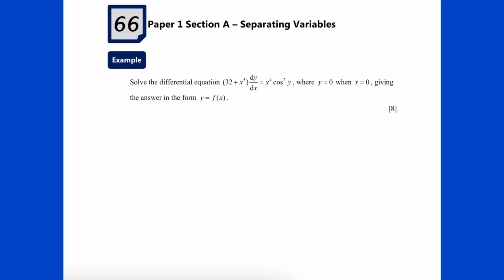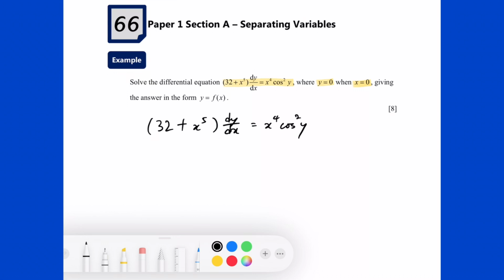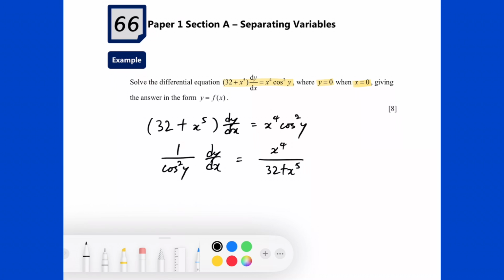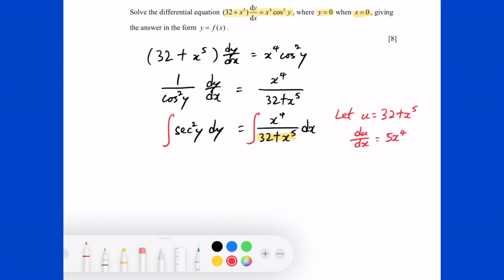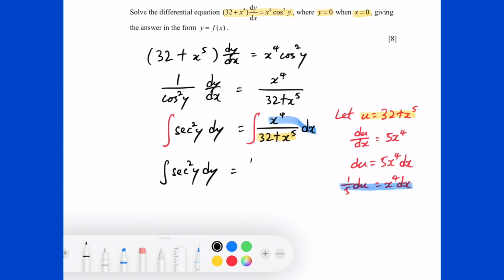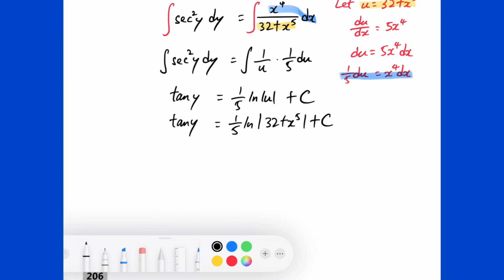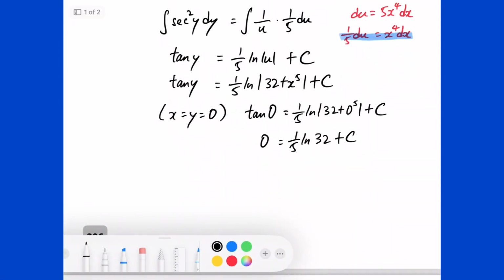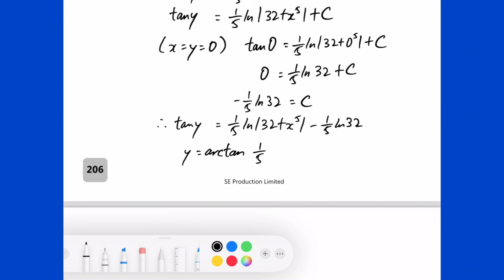Separating Variables Problem | IBDP Maths AA&AIHL | Differential Equations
Source: Chapter 15, Your Practice Set - Analysis and Approaches for IBDP Mathematics Book 2